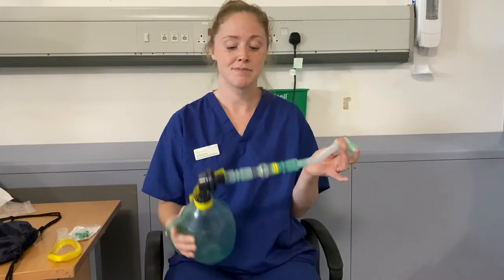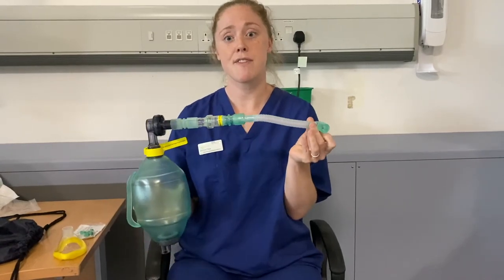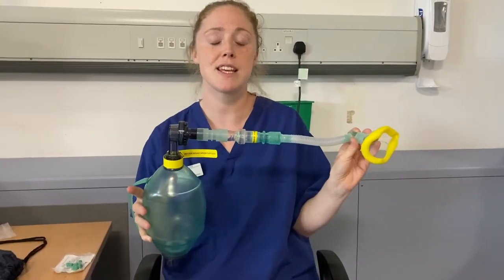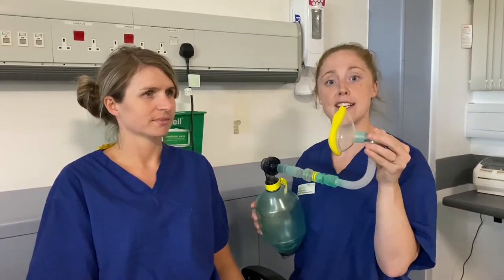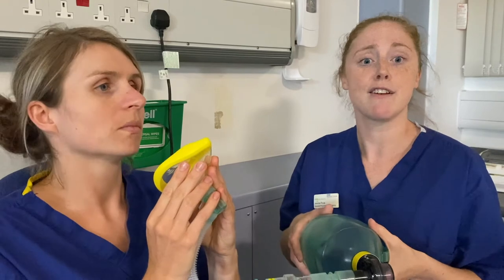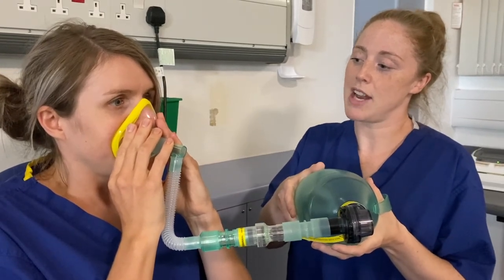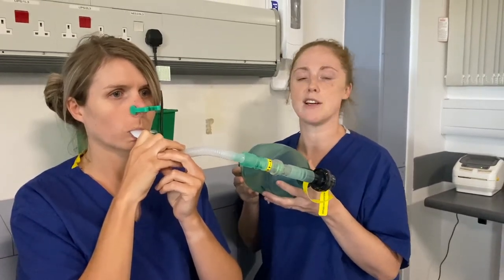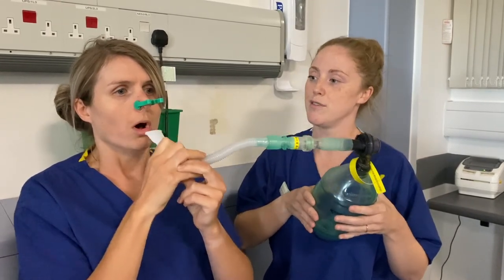How to use your LVRB